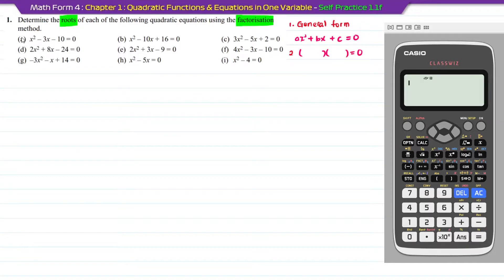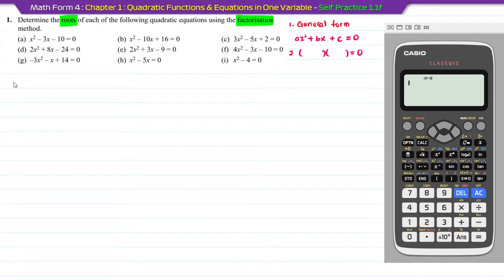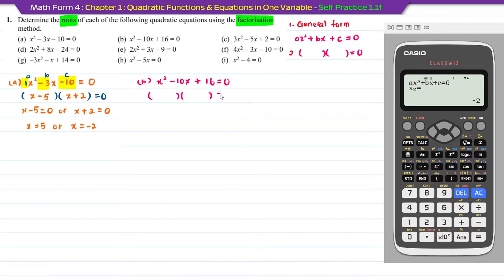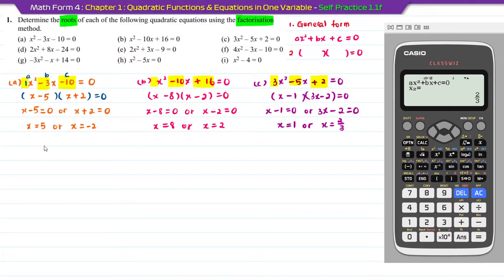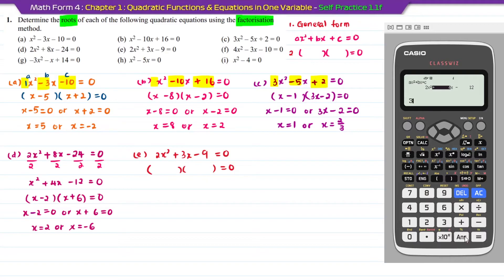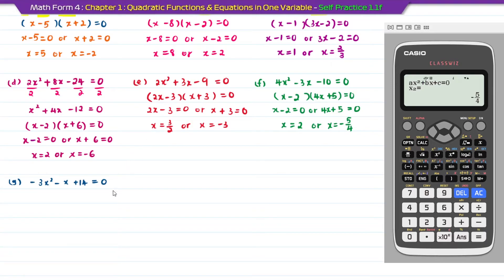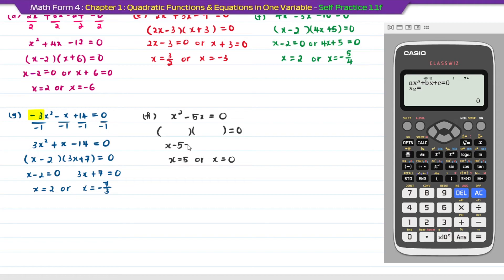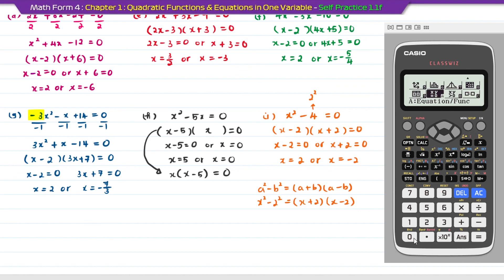Math Form 4 : Chapter 1 : Self Practice 1.1f Question 1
Using the calculator to find the roots using the factorisation method